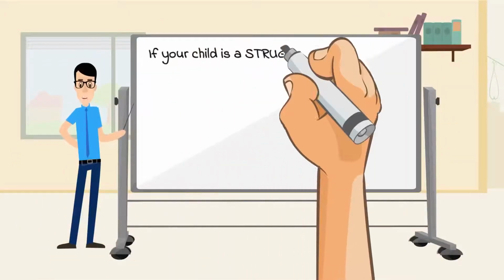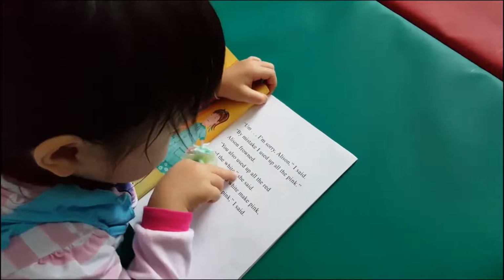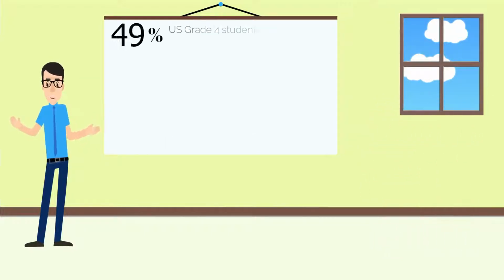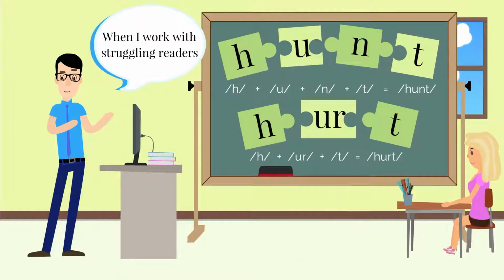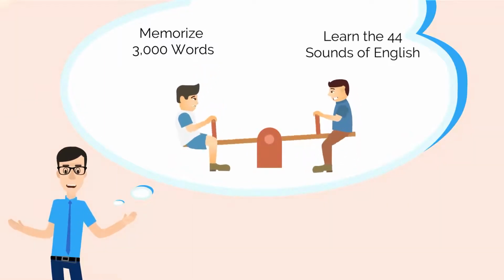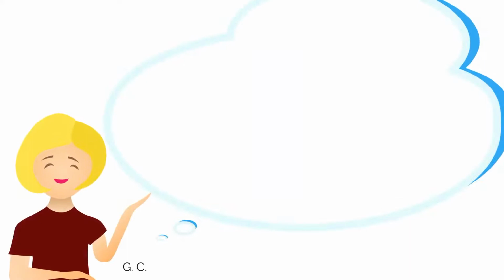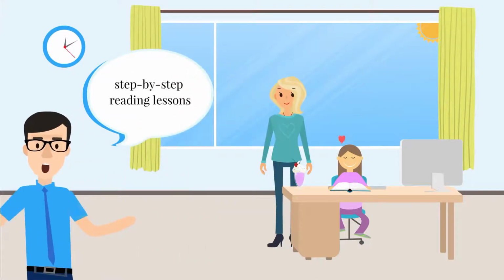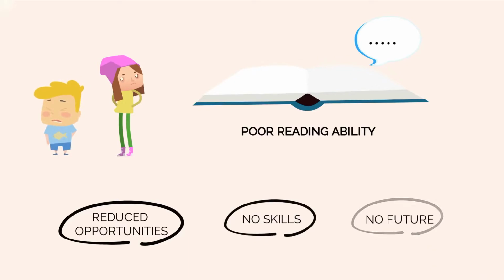How To Teach Toddler To Read | Online Phonics Programs For Kids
Teach Your Child to Read Today!
Give Your Child the Most Important Skill in Life - Reading.
How to Teach a 2 or 3 Year Old to Read.

Reading is one of the most important skills one must master to succeed in life. It helps your child succeed in school, helps them build self-confidence, and helps to motivate your child. Being able to read will help your child learn more about the world, understand directions on signs and warnings on labels, allow them to discover reading as an entertainment, and help them gather information.

Learning to read is very different from learning to speak, and it does not happen all at once. There is a steady progression in the development of reading ability over time. The best time for children to start learning to read is at a young age - even before they enter pre-school. Once a child is able to speak, they can begin developing basic reading skills. Very young children have a natural curiosity to learn about everything. They are naturally intrigued by the printed texts they see, and are eager to learn about the sounds made by those letters. You will likely notice that your young child likes to look at books and thoroughly enjoys being read to. They will even pretend to behave like a reader by holding books and pretend to read them.

At what age can you start teaching a child to read? When they're babies? At 2 years old, 3, 4, or 5 years old, or wait until they're in school?

If you delay your child's reading skill development until he or she enters school, you are putting your child at risk...

Did you know that 67% of all Grade 4 students cannot read at a proficient level! According to the National Assessment of Educational Progress, of those 67%, 33% read at just the BASIC level, and 34% CANNOT even achieve reading abilities of the lowest basic level!

There is a super simple and extremely effective system that will even teach 2 and 3 year old children to read.

This is a unique reading program developed by two amazing parents and reading teachers, Jim and Elena, who successfully taught their four children to read before turning 3 years old. The reading system they developed is so effective that by the time their daughter was just 4 years 2 months old, she was already reading at a grade 3 level. They have videos to prove it.

Their reading system is called Children Learning Reading, and it is nothing like the infomercials you see on TV, showing babies appearing to read, but who have only learned to memorize a few word shapes. This is a program that will teach your child to effectively decode and read phonetically. It will give your child a big head start, and allow you to teach your child to read and help your child develop reading skills years ahead of similar aged children.

This is not a quick fix solution where you put your child in front of the TV or computer for hours and hope that your child learns to "read"... somehow...

This is a reading program that requires you, the parent, to be involved. But the results are absolutely amazing. Thousands of parents have used the Children Learning Reading program to successfully teach their children to read.

All it takes is 10 to 15 minutes a day.